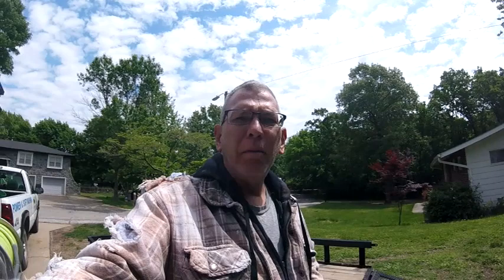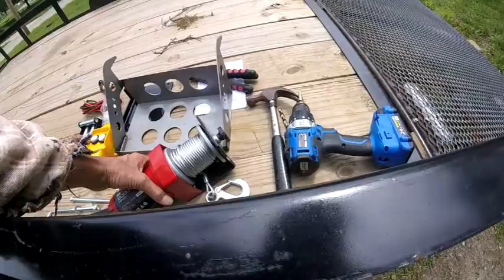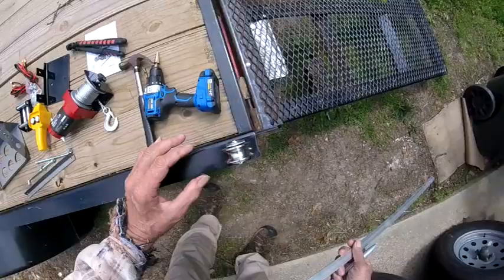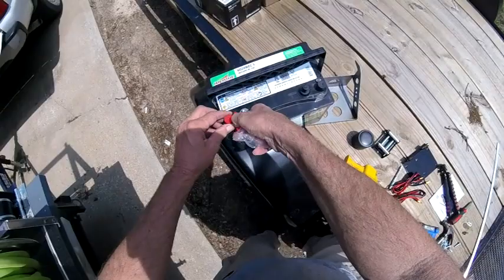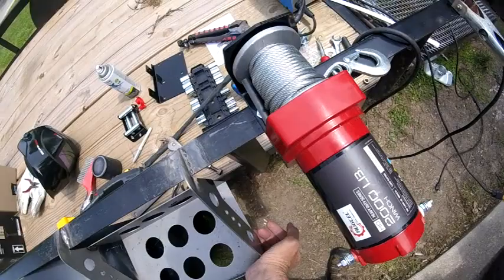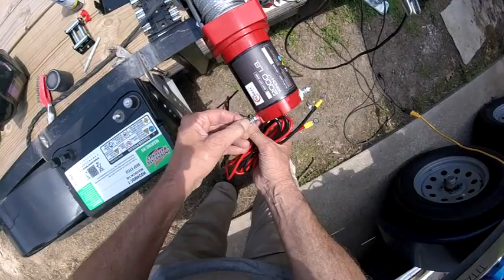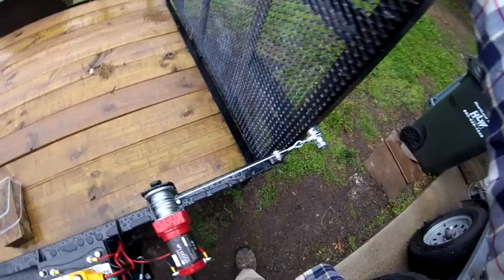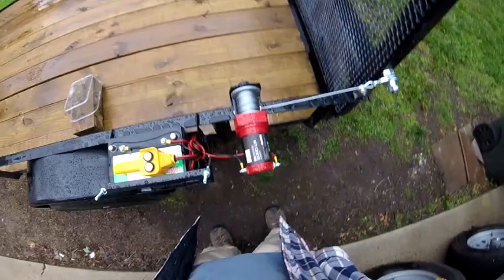Easy electric gate operator. Do you have a heavy trailer gate? Do this!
Battery tray
Updated welder
Welding helmet